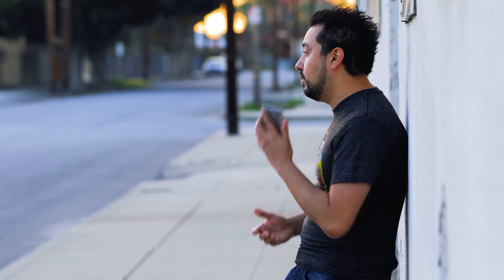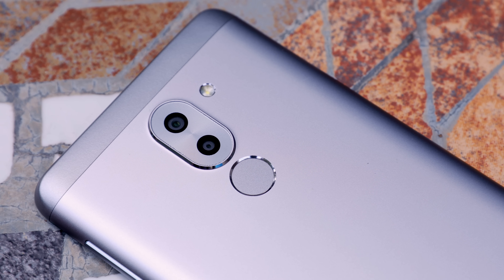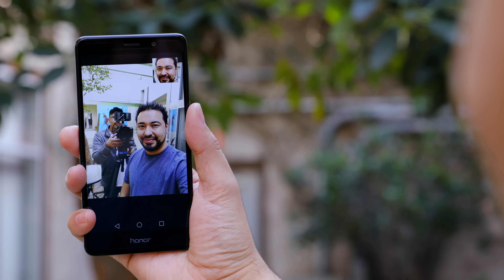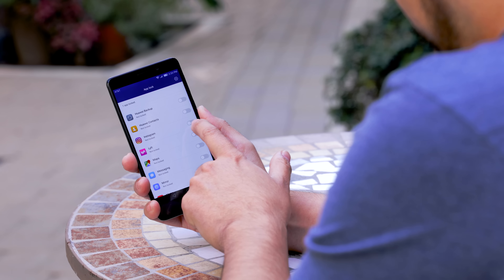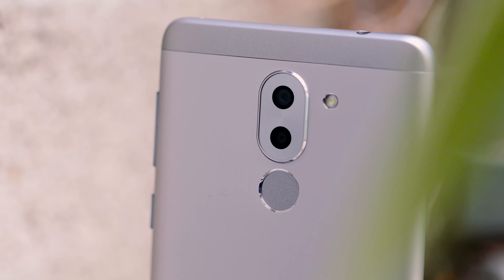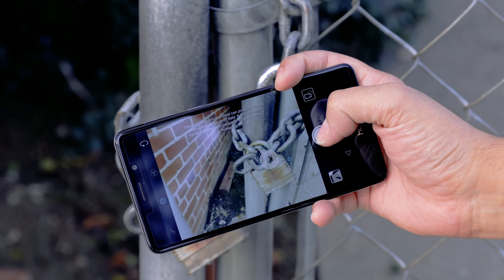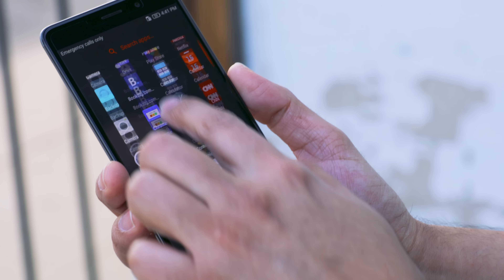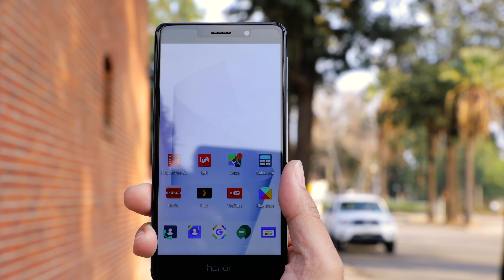Honor 6X a Great Budget Android Phone for $250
PRODUCT HIGHLIGHTS

GSM / 4G LTE Capable
North American Variant
12MP + 2MP Rear Cameras / 8MP Front
2.1 GHz + 1.7 GHz Quad-Core CPUs
32GB Storage Capacity + 3GB of RAM
5.5" IPS LCD Touchscreen Display
FHD 1920 x 1080 Resolution
Dual SIM Dual Standby (DSDS)
microSDXC Memory Card Slot

🎥 Gear I Use to Make Videos:
1. Sony FX3
2. Sony A1
3. Favorite Prime Lens
4. Favorite Zoom Lens
5. Favorite Wide Angle Lens
6. Favorite Mic
7. Complete Gear List

🎨 How I Color Grade my Footage

💰 Best Deals for Camera Gear!